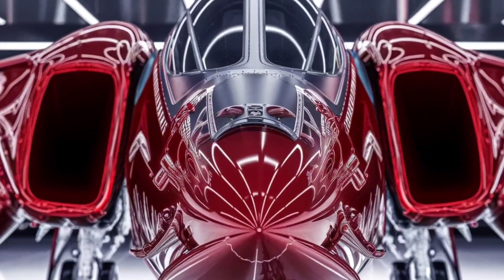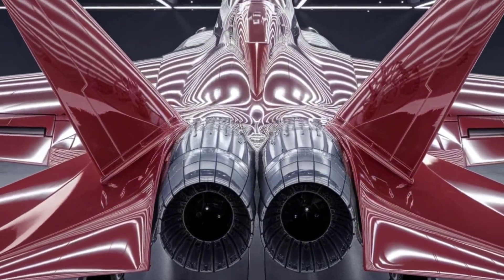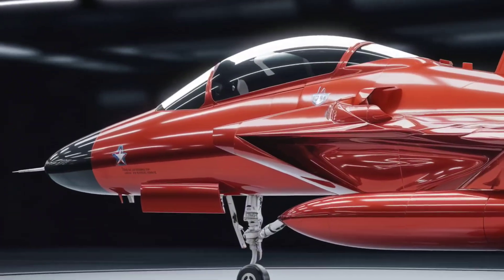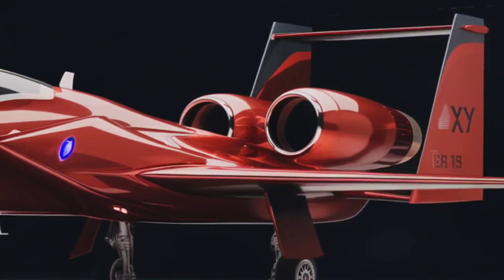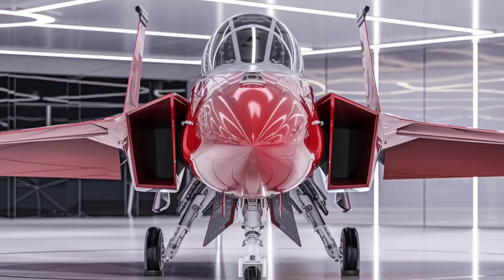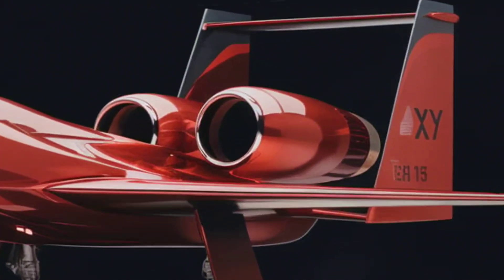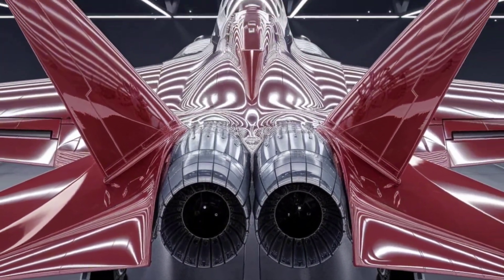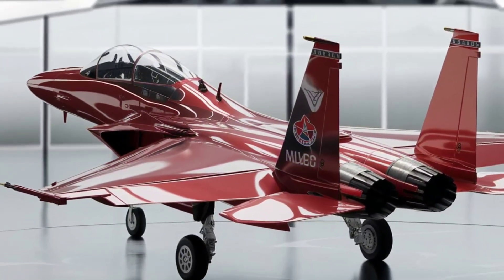F-15EX Eagle II: The Fighter Jet That SHOCKED The World!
The F-15EX Eagle II is the most advanced version of the legendary F-15 fighter jet, boasting unparalleled speed, firepower, and cutting-edge technology. With its game-changing capabilities, this jet is set to dominate the skies like never before! In this video, we dive deep into the features, performance, and shocking truths about the F-15EX that most people don’t know. Is this the best fighter jet ever built? Watch till the end to find out!

The F-15EX Eagle II: A Fighter Jet Unlike Any Other!
Why The F-15EX Eagle II Is A NIGHTMARE For Enemies!
F-15EX Eagle II vs. F-22 Raptor: The Ultimate Showdown!
Unbelievable Speed & Power! The F-15EX Eagle II EXPLAINED
How The F-15EX Eagle II Redefines Air Superiority!
Inside The Cockpit Of The F-15EX Eagle II – What Pilots See!
Why The F-15EX Eagle II Is The Most FEARED Jet Today!
The Untold Story Behind The F-15EX Eagle II Development!
F-15EX Eagle II vs. Su-57: Which Fighter Jet Is Superior?
Breaking Down The Advanced Weapons Of The F-15EX Eagle II!